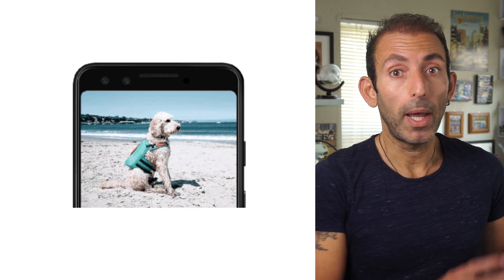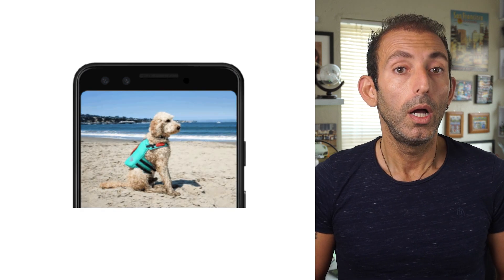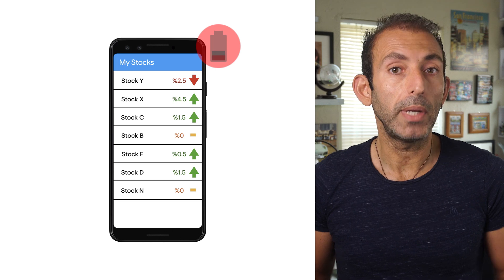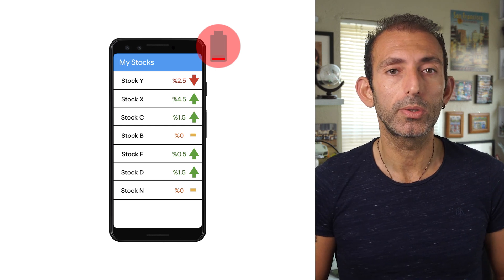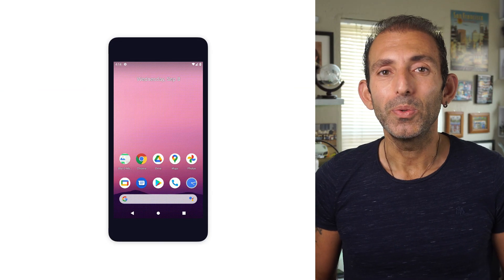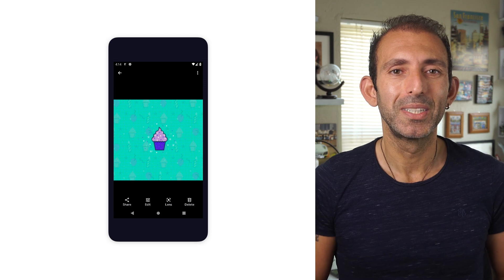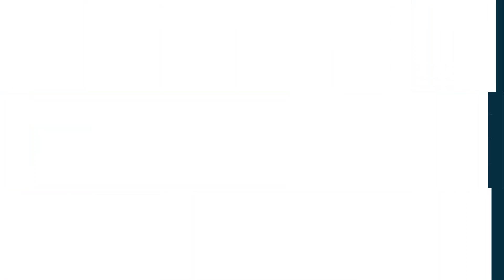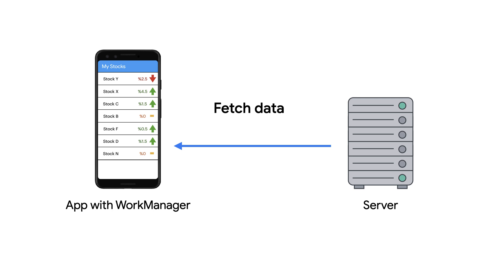Introduction to WorkManager basics - Android Basics in Kotlin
Welcome to Unit 6 of Android Basics in Kotlin. In this pathway, we will expand on what you have learned in this course by using the WorkManager library from Android Jetpack. Murat will discuss what you’ll build in this Unit.

product: Android - Media; re_ty: Publish;